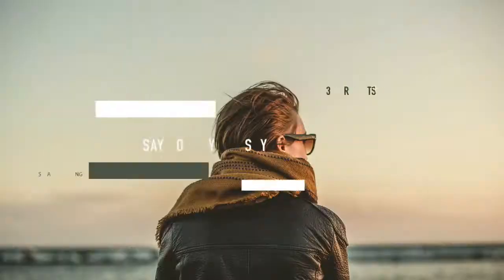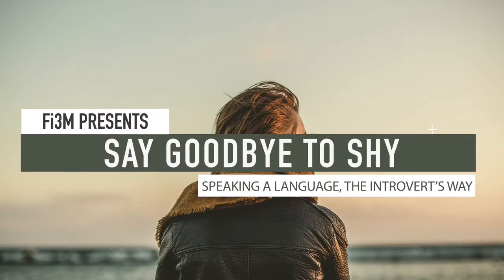The Language Learning Reading Challenge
Interested in doing more reading in your language or about language? Join us in the Language Learning Reading Challenge.

Here are all the deets about my language learning strategies.